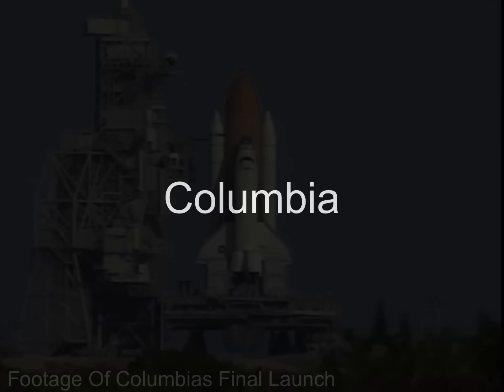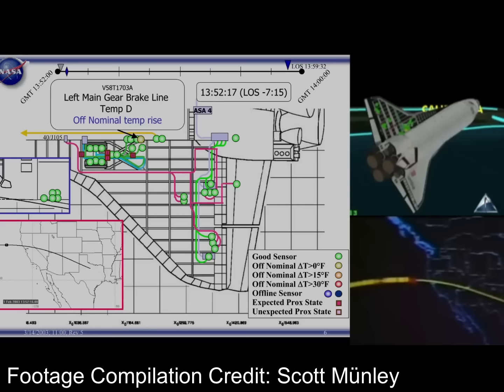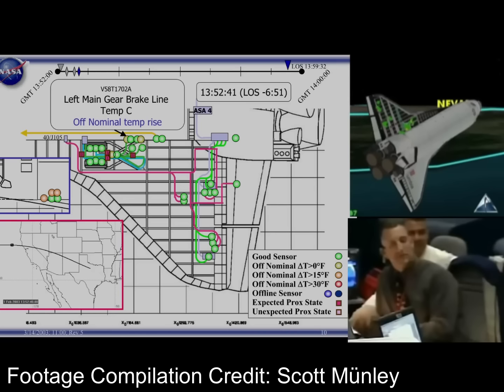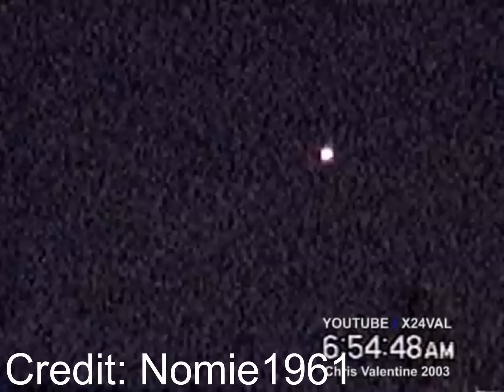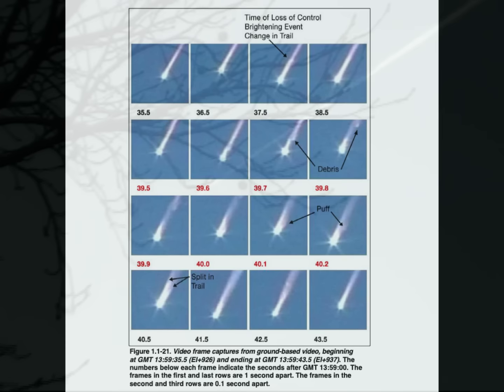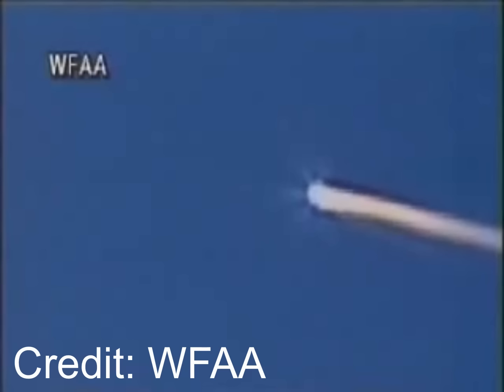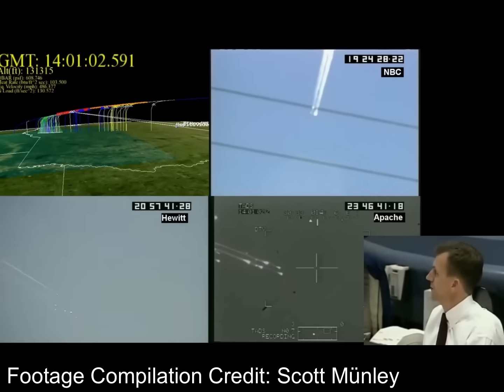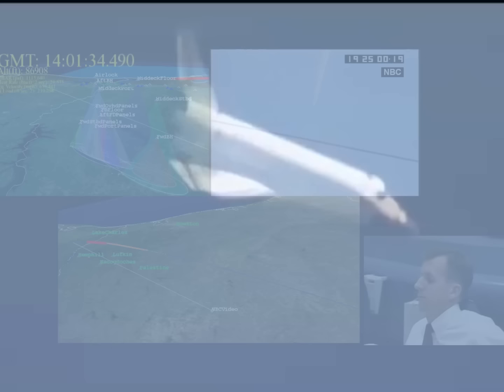Here's What EXACTLY Happened In Columbia's Final Moments (Re-upload)| Columbia Disaster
This is the story of columbia, this video will be a bit different from the ones ive done. Long time viewers of the channel will find this video very similar to the ones that i used to do when this channel was starting out, im going to play videos of the space shuttle cause this video required a lot of research. With that out of the way let get to the video ever since i was a little child I was fascinated with the space shuttle. When I was 7 i literally read everything I could about the space shuttle  get my hands on and the destruction of columbia hit me hard. This video will be a deep dive into what happened on that fateful day. You see im a nerd and all the documentaries that ive watched never really go into the technical details of into what happened as she reenetred earths atmosphere for the last time and that is what this video will be. Just to clarify I’m not really going to talk about what happened on launch which caused the crash of columbia because thats been talked about ad nauseum. This will be a minute by minute run down of what went down and hopefully you learn something new about columbia that you didnt know before. we need to start at the top. For the sake of simplicity the video will be divided into 5 phases, phase one is from 09:15:30 am GMT time to 13:44:09 pm. This deal with the prep work that was done prior to reentry.   We join space shuttle columbia as she is preparing to start the descend down to the runway at kennedy. We have a pretty good idea of whats happening in the orbiter at this point as we recovered tapes from the orbiter that survived the fall to the earth. So there was footage and we were able to see what everyone was up to in the orbiter. On the moring of re entry day they were busy putting things away and prepping the orbiter to land. 45 minutes before the retro rockets would be fired to bring columbia back down the commander and the pilot began to run through checklists needed. Then at 1 pm and 15 minutes and 30 seconds GMT time the de orbit burn occurred, the burn wasnt that long, this slowed the orbiter down just enough that its path now took it into the upper reaches of the atmosphere. They were now on their way down. AT 1:36 and 4 seconds the commander accidentally bumped the rotational hand controller. This wasnt that big of a deal and happened all the time because, the crew were wearing these bulky suits and gloves and sometimes you bumped into things, its not the end of the world and the crew recovered from it pretty quickly. This is where phase two starts, from 1:44 and 9 seconds, this is when the shuttle reached its entry interface point. We have even more data sources for this phase, ground based recording devices now could start to see columbia streaking into the atmosphere and the OEX recorder, columbias equivalent of a flight data recorder was recording sensor data, we also had transmissions from the shuttle itself to piece together what was happening onboard. At this point the shuttle was doing what was known as roll reversals, this is basically where the shuttle banks from side to side, in a way its a way to mitigate the heat that would be starting to build up on the shuttle as it entered the earths atmosphere at hypersonic speeds, think mach 25. But unknown to the crew of the columbia she was starting to shed pieces, but it was nothing serious enough that the crew would have noticed. As columbia entered the earths atmosphere the leading edge of the wings and the nose were experiencing temperatures that reached 2800 fahrenheit. Now on a normal renetery the TPS or the thermal protective system would well protect the shuttle but due to the gaping hole in columbias wing that the protective system was not doing a whole lot of protecting. Superheated gasses were now being funneled into the left wing of columbia at unimaginable speeds. The wing of the space shuttle was starting to lose its properties. This would not be good. At 1:49 and 32 seconds GMT a roll to the right was made to manage energy, Then at 1:51 and 46 seconds the first sign of trouble, the shuttle was starting to yaw a bit to the left, the yaw values were still within limits of previous shuttle flights but this was concerning